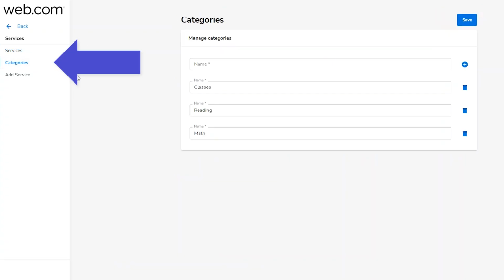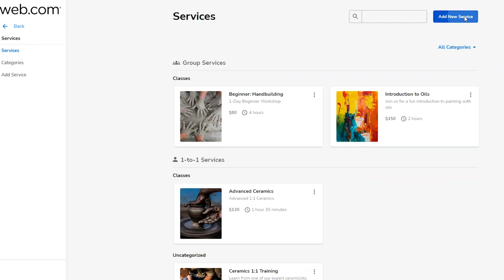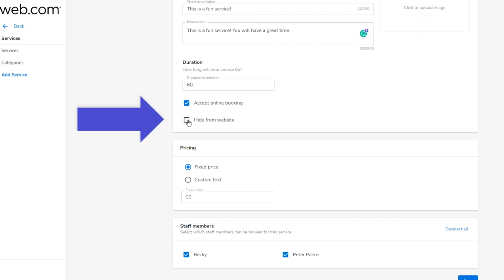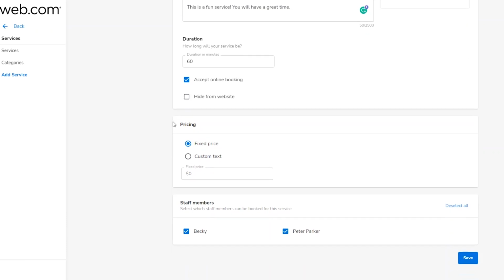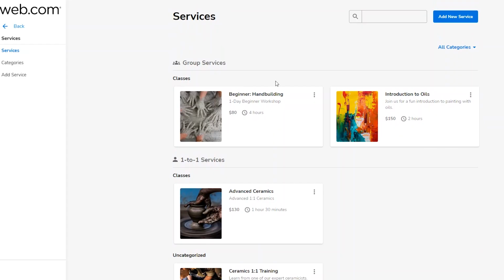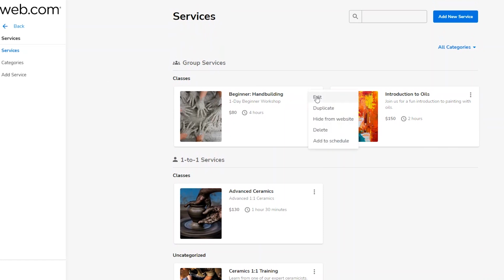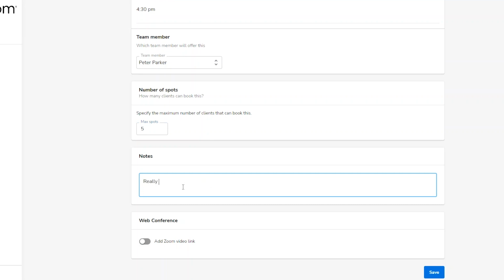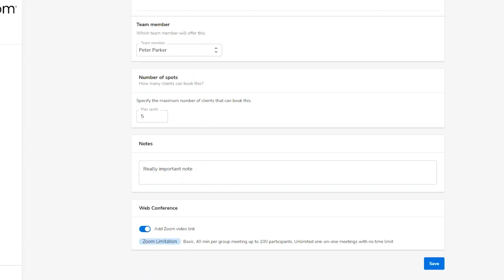How To Add Services in MySchedulr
MySchedulr is the easy answer to organizing your availability and scheduling appointments. With Web.com’s online scheduling tool, you can track all your client appointments in one calendar.

Your customers will love it, too, since they can instantly view your availability, book and pay for services from any device, and receive personalized reminders.

Web.com’s MySchedulr tool lets you:
• Showcase your services and events
• Offer online signups from any device
• Create virtual meetings and events